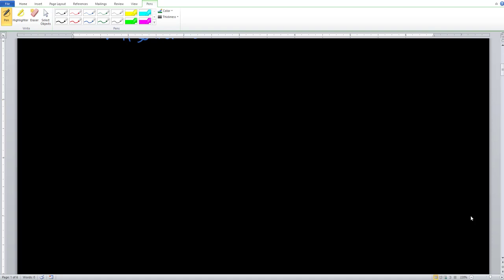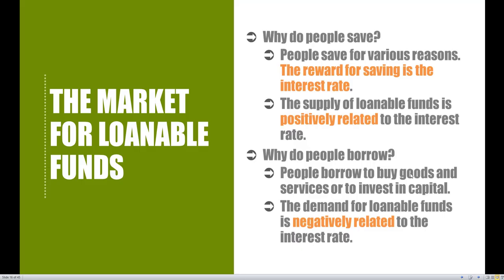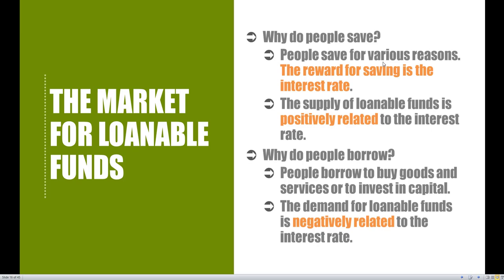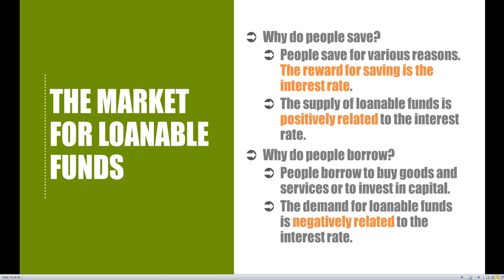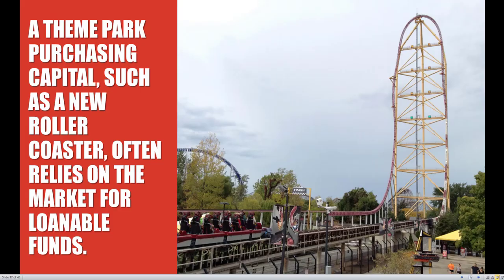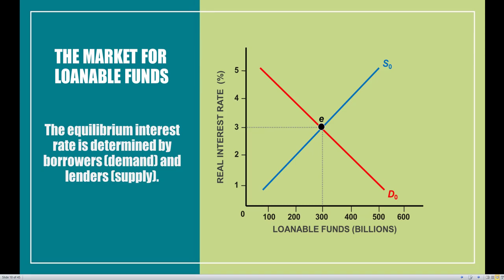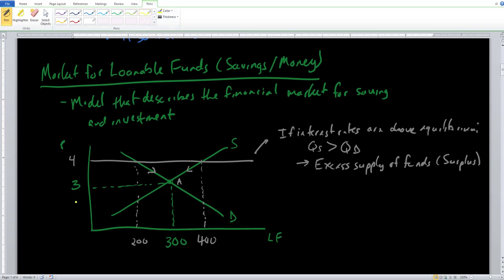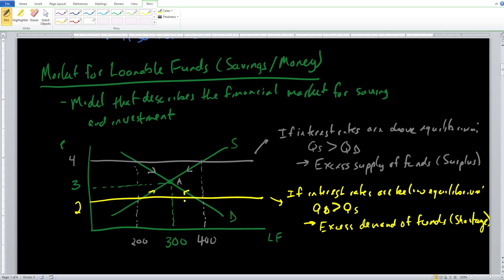ECO 2013 Macroeconomics -- Chapter 11.04: The Loanable Funds Market